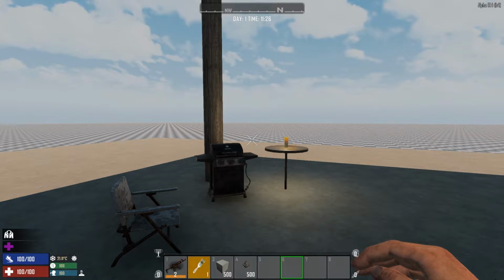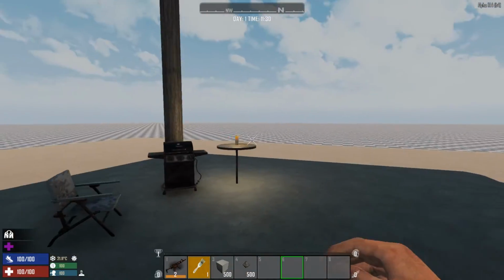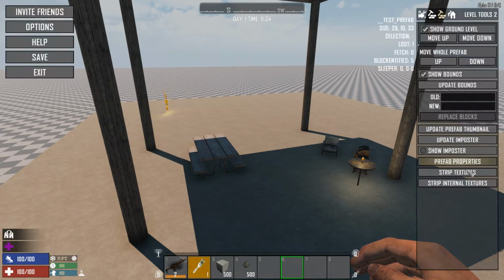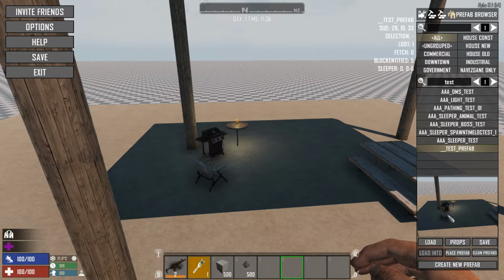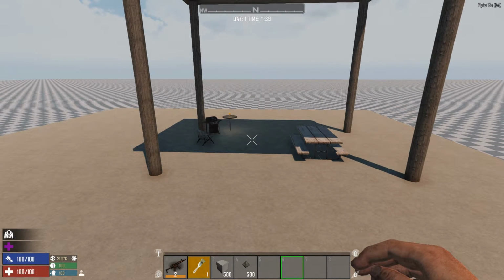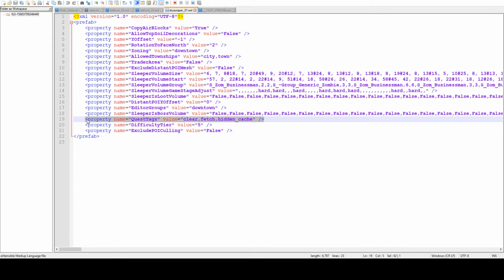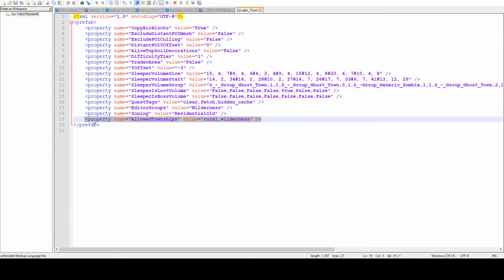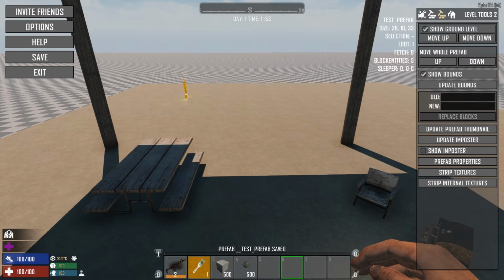How to use the Prefab Editor #3 | Prefab Meta Data | 7 Days To Die (2019)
Today we cover how to use the Prefab Editor in 7 Days To Die. Genosis will walk you through everything we have learned when we create our custom POIS.

About 7 Days To Die:
7 Days to die is a "Zombie Horde Survival Crafting Game". Yep, that's a lot of words. That's because 7 days to die is a lot of things.
It is a zombie horror game. You are being pursued by zombies with the constant threat of a horde in 7 days time, nowhere to run, nowhere to hide. They come for you on day 7, and you have that much time to prepare. If you survive that horde, another one is coming on day 14, stronger than before. You must improve your base, become more skilled, or you will lose everything.

It is also a crafting game, where you can build your base, weapons, tools, even electrical traps, and turrets to keep you alive through the night.
It is also a survival game, where you must scavenge food, mine resources, and manage your general health through diseases and dysentery.
What makes 7 Days to Die special isn't just that unique mix of gameplay features I describe above, it is also a "fully destructible world" based on voxel technology. You can dig anywhere, destroy anything, in a true sandbox environment. The replay-ability is near infinite, limited only to your imagination and gluttony for punishment. There are multitudes of settings for you to customize your experience to make it as tough, or as creative as you wish.

7 Days to Die is also created with multiplayer in mind. You can collaborate in teams, or strike out on your own as a lone wolf. you can form alliances, group up for the shared experience, or attack other players on PVP servers for the ultimate survival challenge. Will you be the member or a community, or a threat from afar?

The many, many choices are yours.